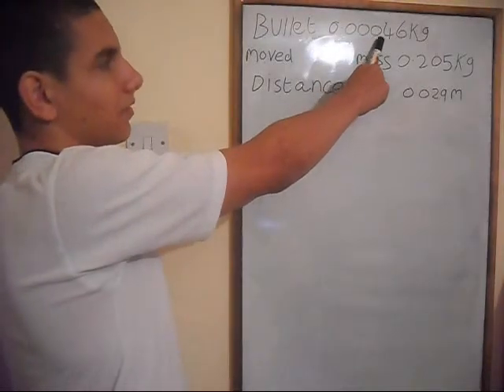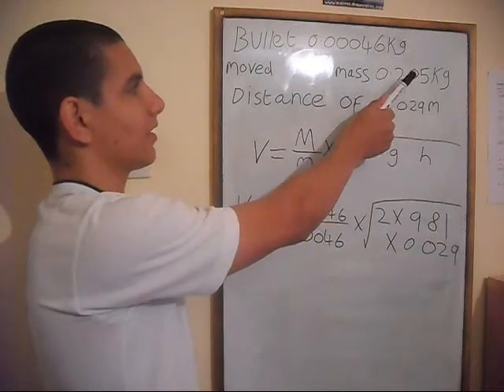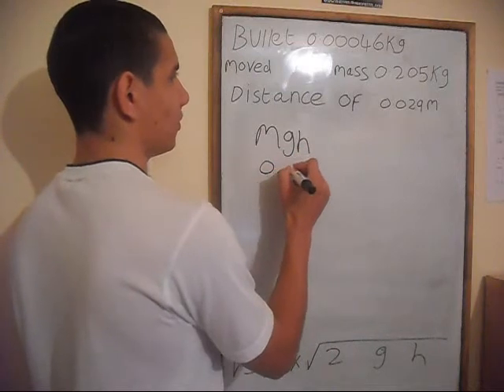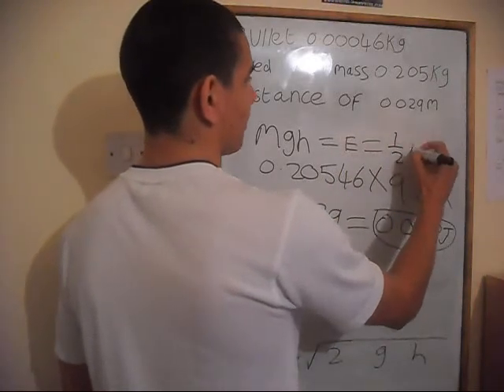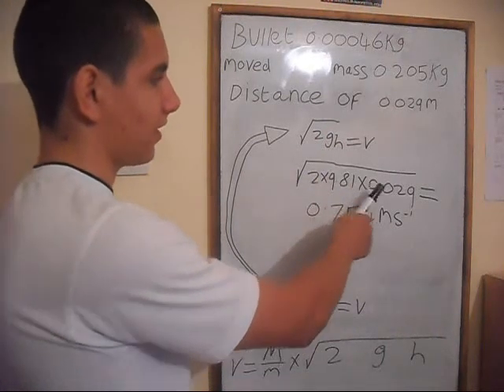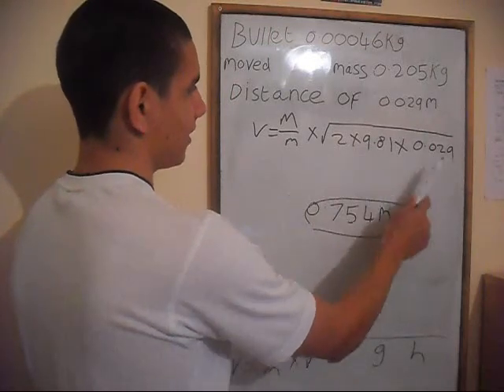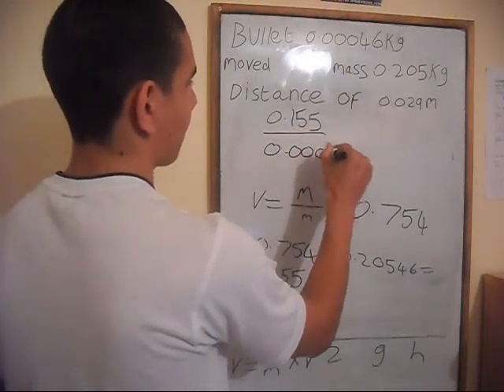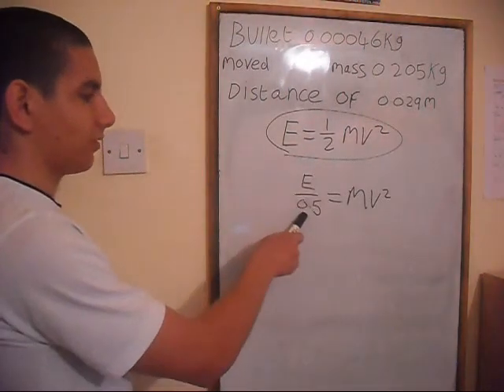A2 physics | calculating muzzle speed/velocity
i am studying A2 physics, (OCR syllabus) and am making videos explaining what i have been taught to help me learn the content and hopefully i can help other people too, i will also be making AS maths videos

first time ive ever spoke to a camera like this sooo sorry if im bad at it